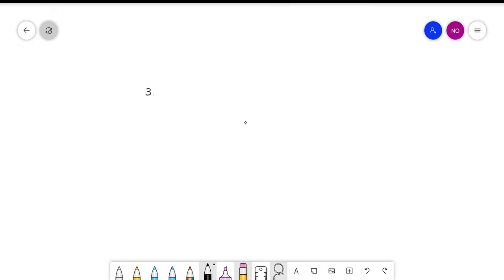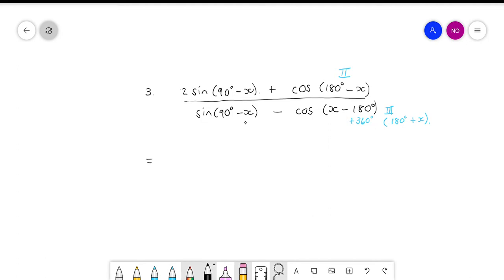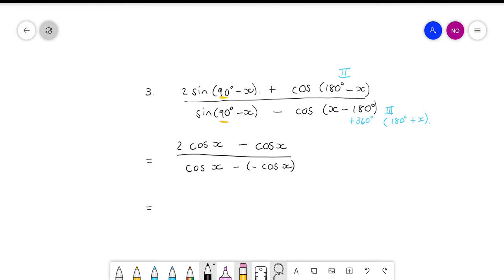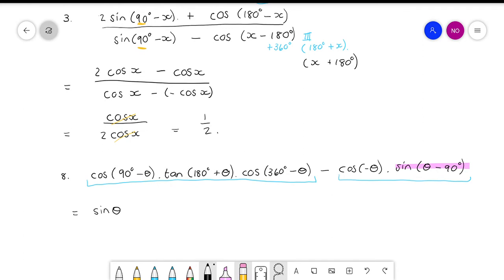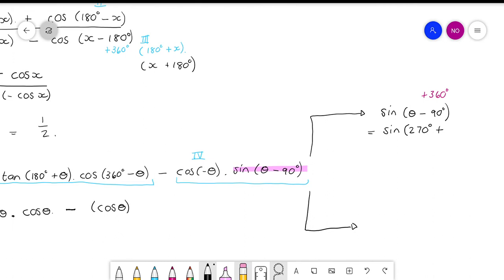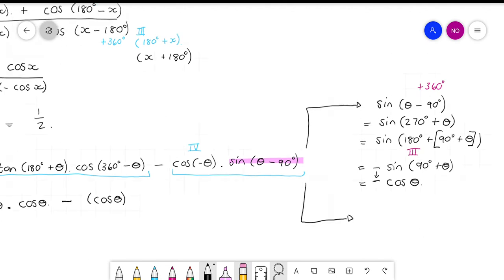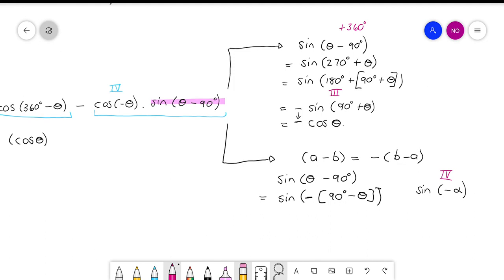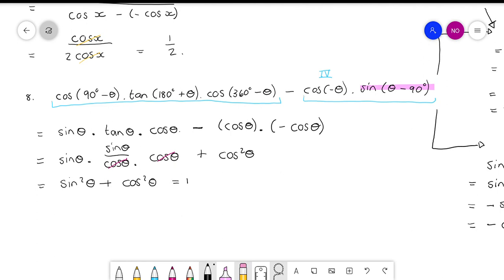Reduksie oef 9 merk